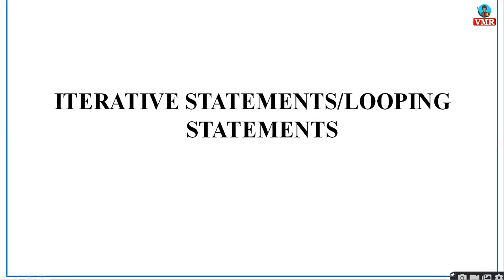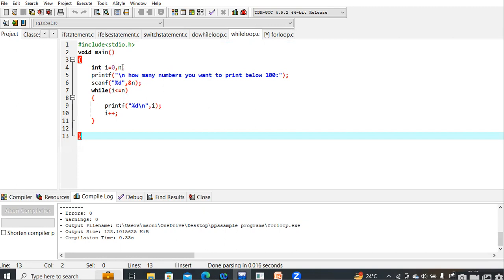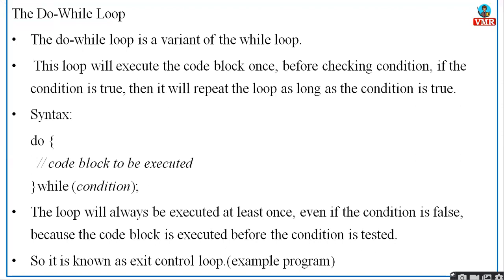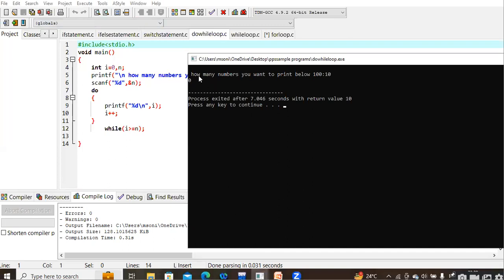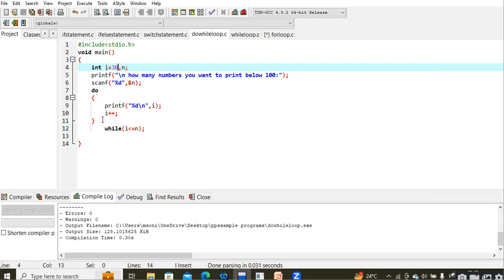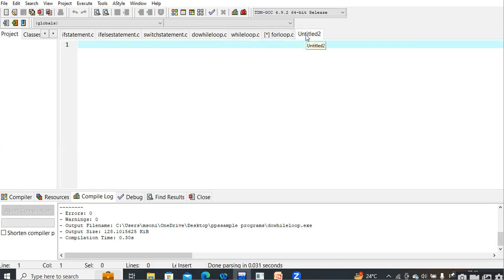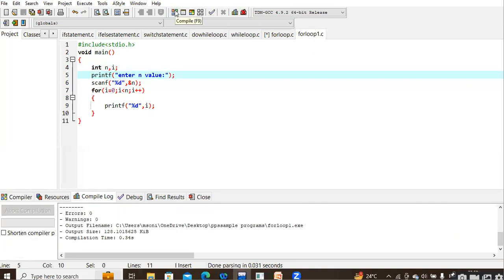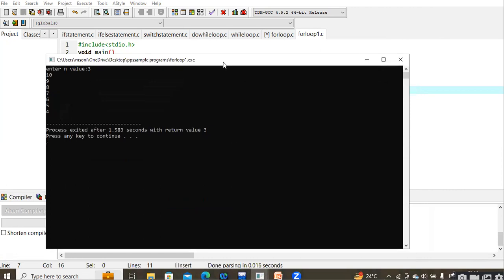15.ITERATIVE STATEMENTS | LOOPING STATEMENTS | C Programming Language || JNTU | Autonomous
ITERATIVE STATEMENTS | LOOPING STATEMENTS | C Programming Language | PPS